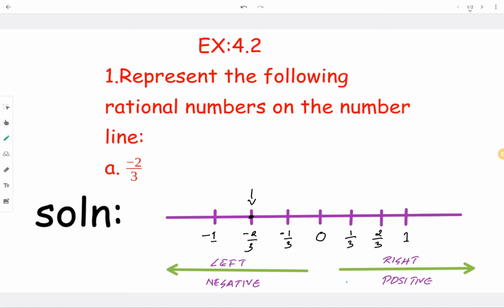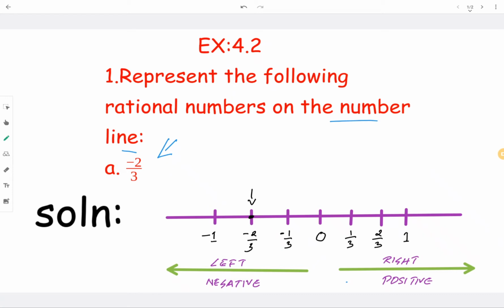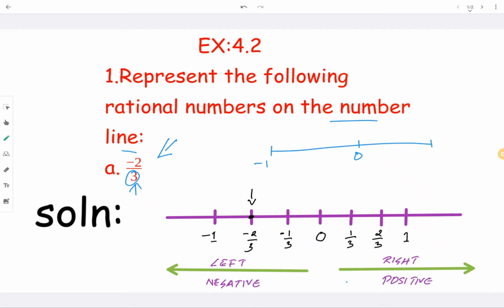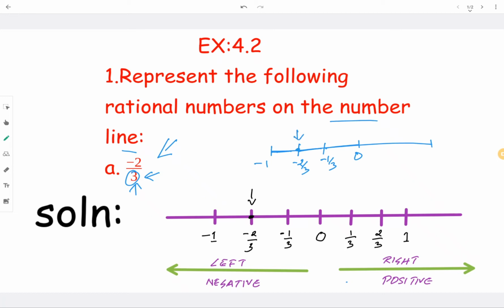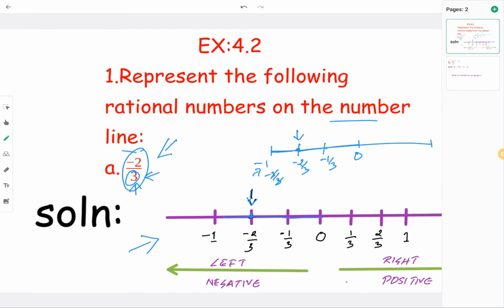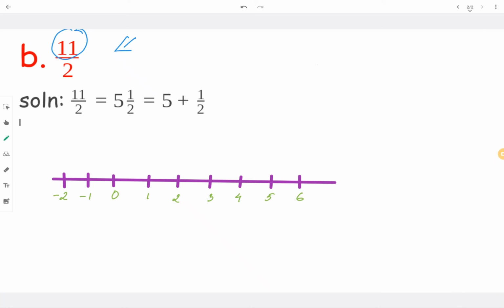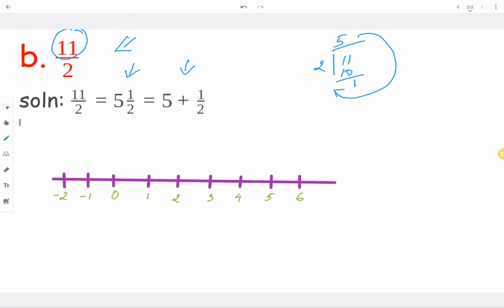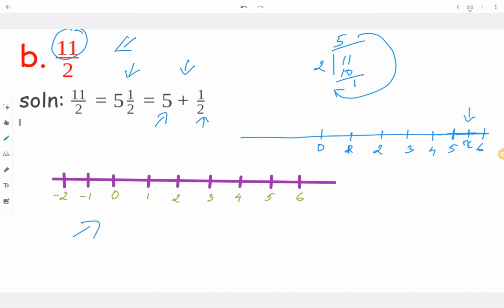class 7 ex:4.2 Q1